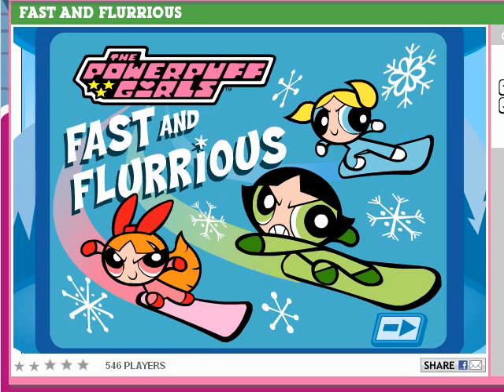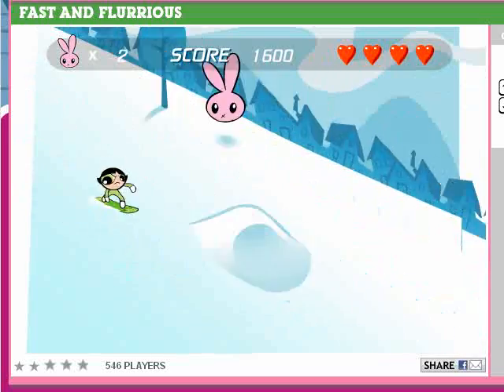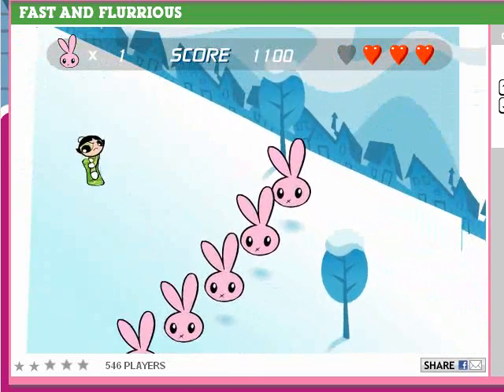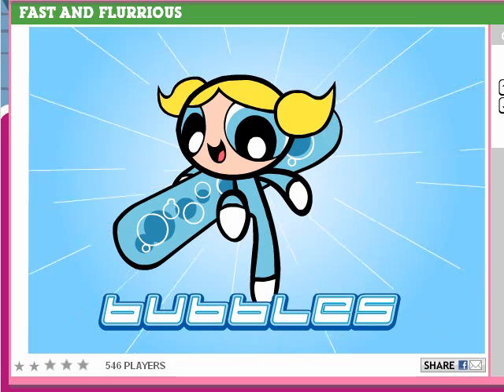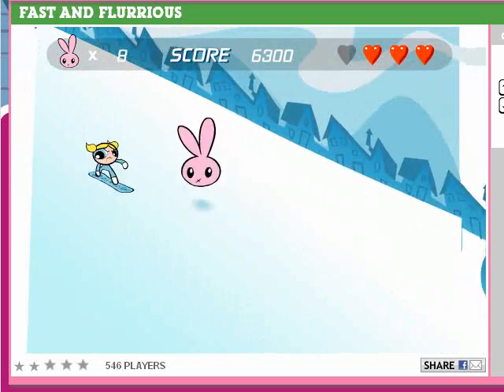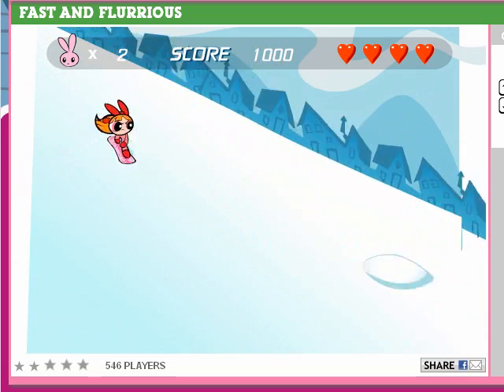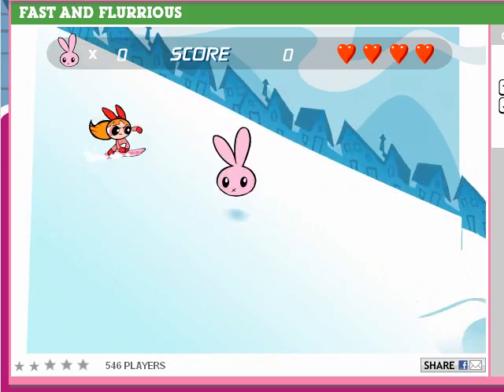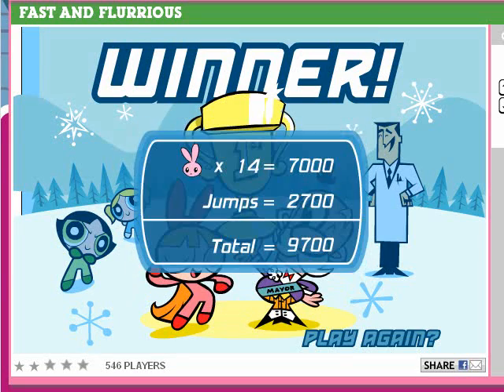TK's Lets Play: Powerpuff Girls Fast & Flurrious (Flash) [HQ]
Welcome to my 94th official Lets Play which is Powerpuff Girls Fast & Flurrious for the Flash!  Blossom, Bubbles and Buttercup all have their turn as they conquer the Bunny Slope.